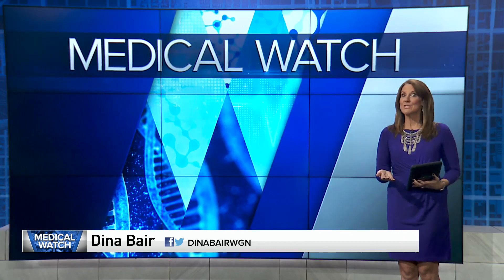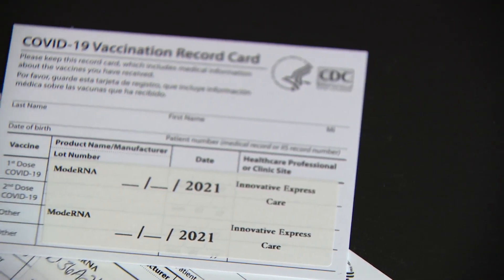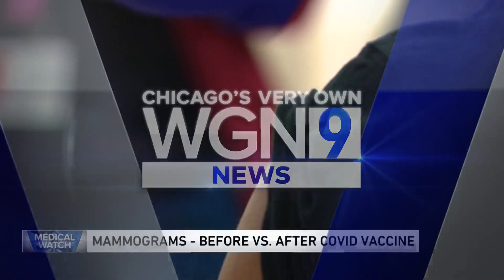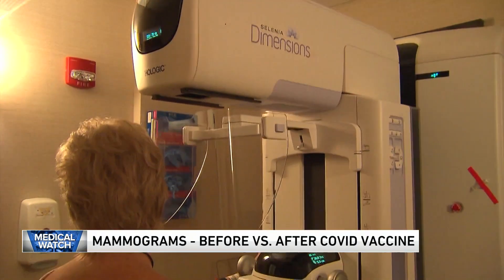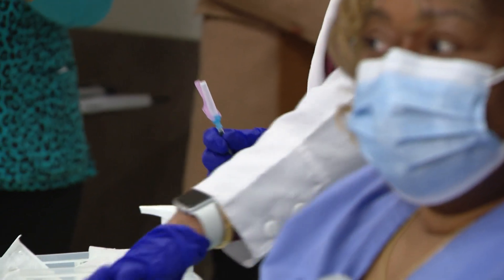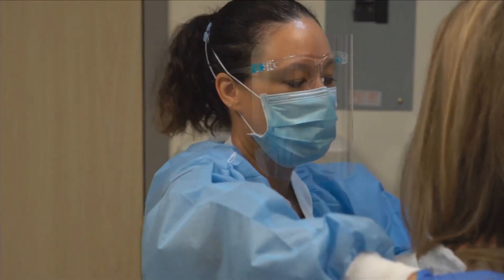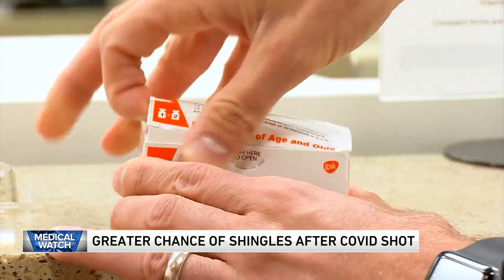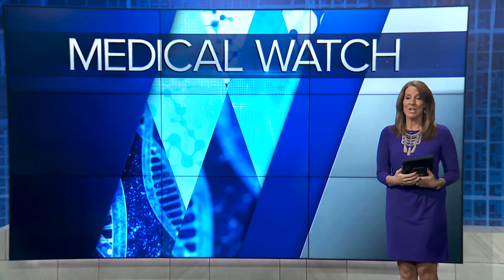Medical Daily Digest: COVID-19 vaccine and what it means for mammograms and shingles